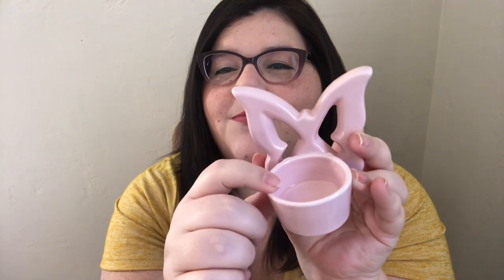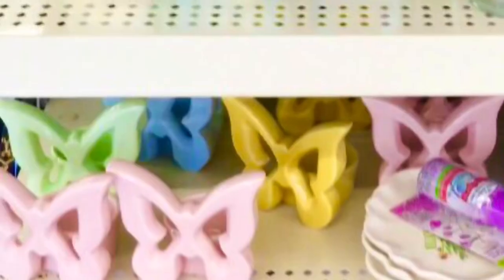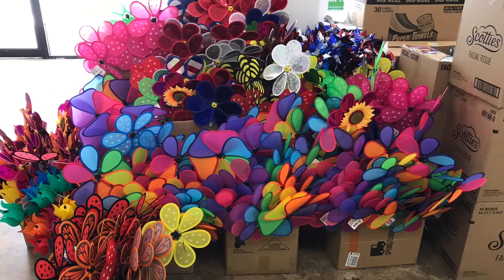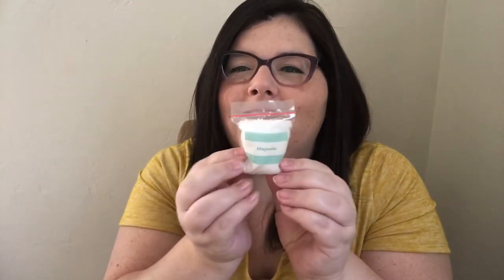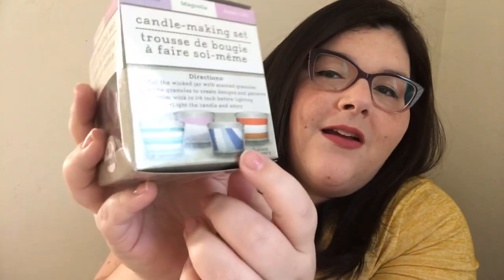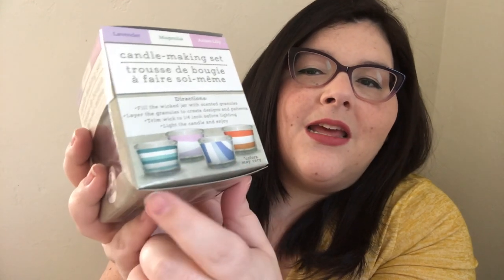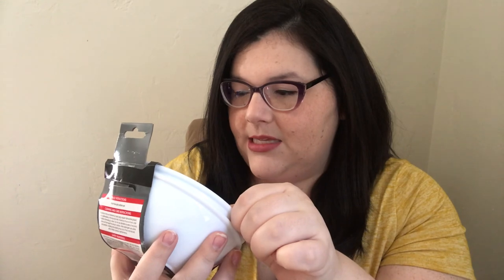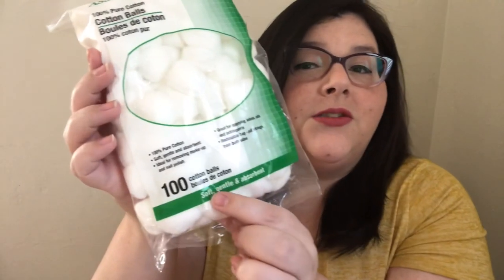Dollar Tree Haul - Quarantine Retail Therapy Edition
Hey guys it has been a minute but I am back with a Dollar Tree haul for May 2020! I needed some retail therapy on the cheap lol This was my first Dollar Tree haul since Covid 19 was announced. I needed some quarantine retail therapy

//Money Saving/Money Making Apps I recommend
+Fetch Rewards - Scan Receipts Earn GiftCards